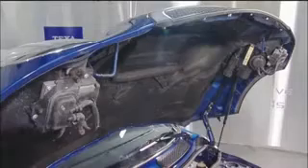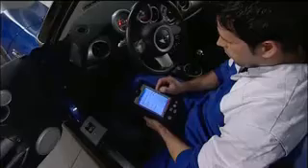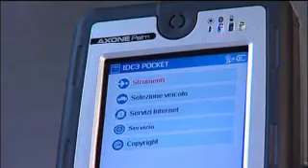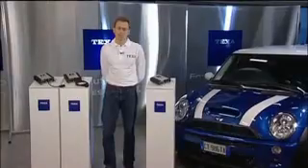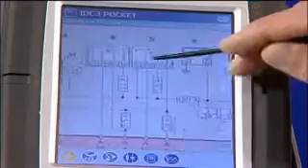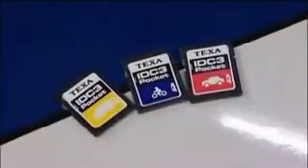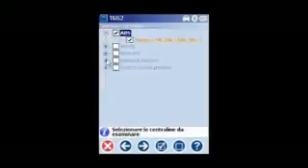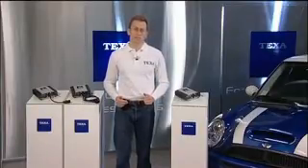TEXA Navigator TXT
Navigator TXT predstavlja revoluciju u svetu dijagnostike na vozilima, po svojim performansama odgovara svim savremenim zahtevima. Navigator TXT omogućava rad bez kablova i korišćenje klasičnog PC-a. Jedna od bitnih karakteristika je da može da radi u više okruženja tj. na kamionima, autobusima, automobilima... Kompaktan i praktičan zbog toga što je integrisan u jedan modul; konekcija na PC na tri različita načina: serijska komunikacija (RS232), USB i bežična komunikacija (Bluetooth). Konekcijom na PC pruža se mogućnost da se koriste memorijski i grafički resursi računara za korisnu dijagnostiku, takođe je moguće štampati rezultate dijagnostike. Ovo znači da je moguće izvršiti dijagnostiku vozila na uobičajen način bez razvlačenja kablova ili vršiti dijagnostiku u kretanju u oblasti koja je pokrivena Bluetooth komunikacijom. Navigator TXT u sebi sadrži tehničke informacije neophodne za duboku analizu na vozilima, takođe sadrži i informacije za pravilno korišćenje.